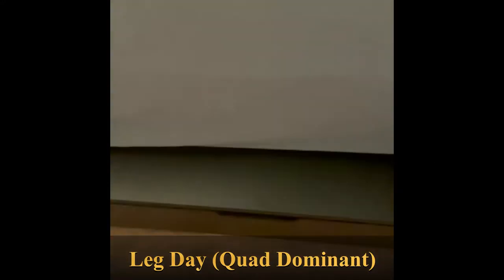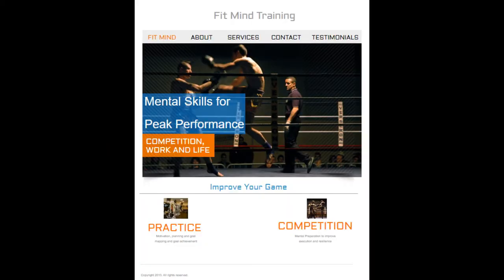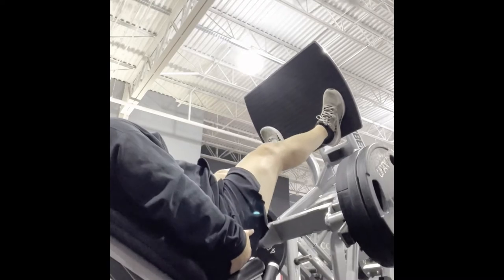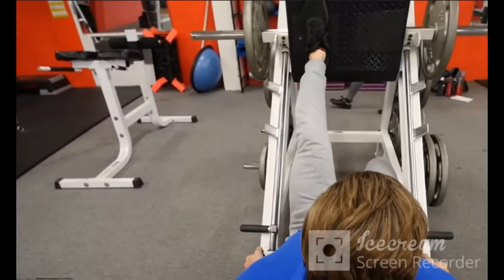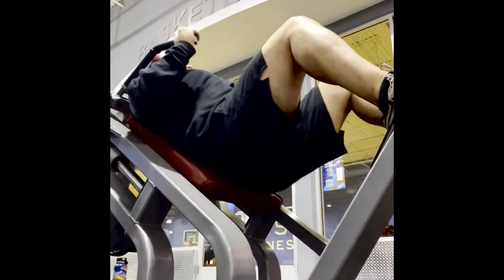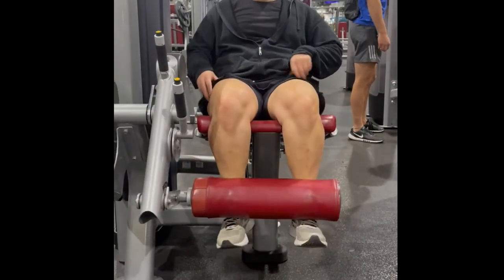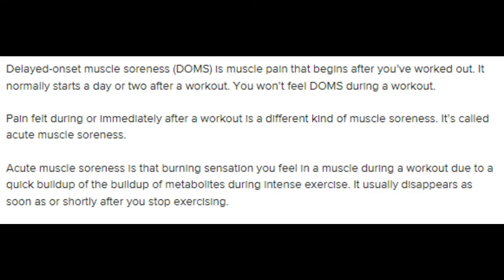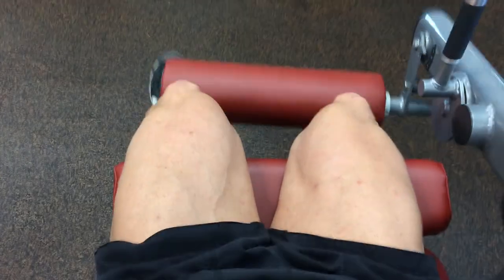Mass Building for Legs & The PERFECT LEG (Quad Dominant) WORKOUT. Brutal Leg day. This Works.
Mass Building TIPS for Legs
The PERFECT LEG (Quad Dominant) WORKOUT.
Brutal Leg day.
This Works!!
Quick Leg Day Vlog

I have gone from 190 to 250+, then down to 150, back up to 180's and then up to 247 at my heaviest recently weighed weight.

Why do we sabotage our diet?
Why Do I Yo-yo diet?
Why am I good for 1 week or a month and then gain 5 more pounds from my original starting point?
Why CAN'T I lose weight?

It's a longer video with some pictures to help along the way.

I know what you're going through and I know What it takes to become a better-You!

Tag along with me.